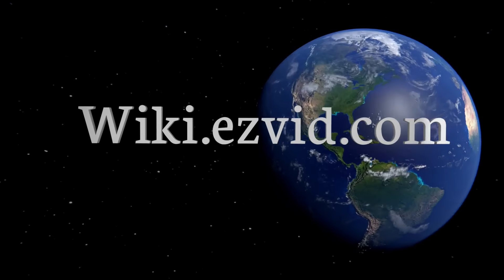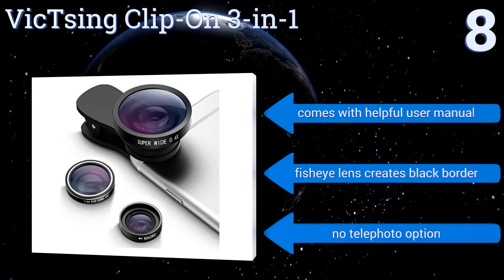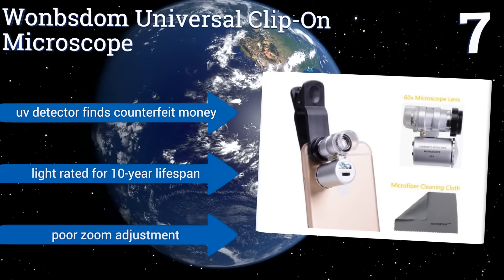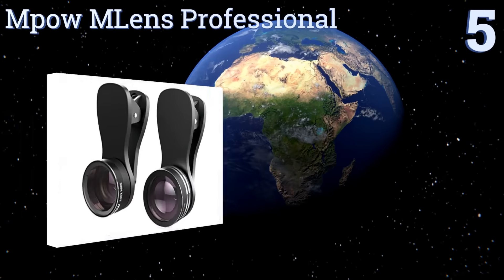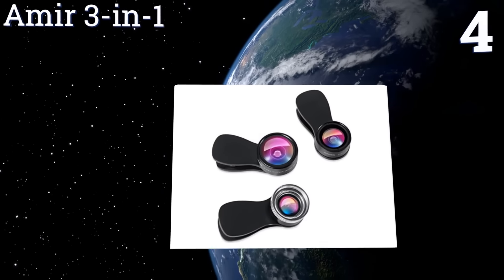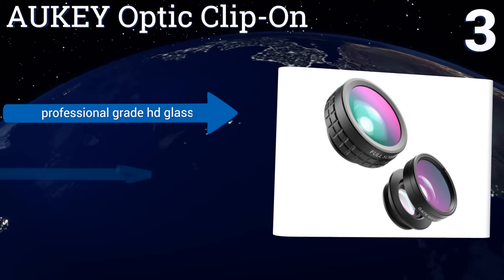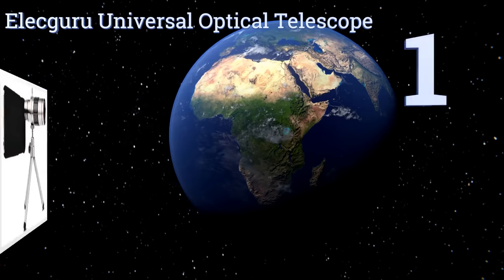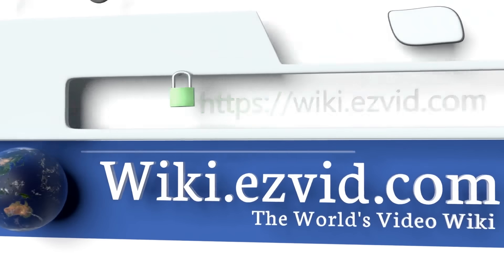8 Best Phone Camera Lenses 2017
Phone camera lenses included in this wiki include the amir 3-in-1, mpow mlens professional, elecguru universal optical telescope, techo universal professional hd, aukey optic clip-on, vinsic universal detachable aa001, victsing clip-on 3-in-1, and wonbsdom universal clip-on microscope.